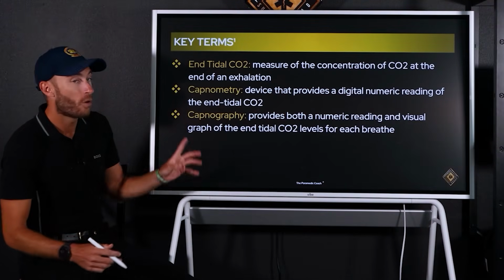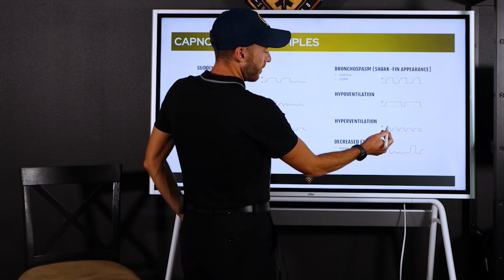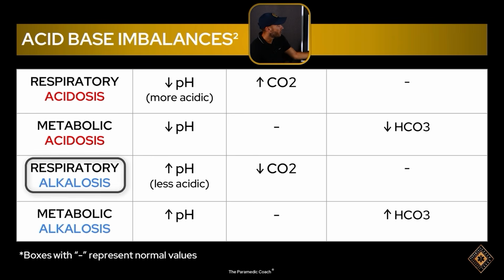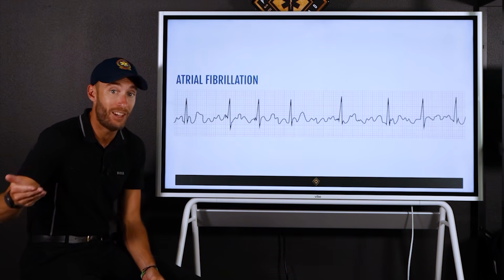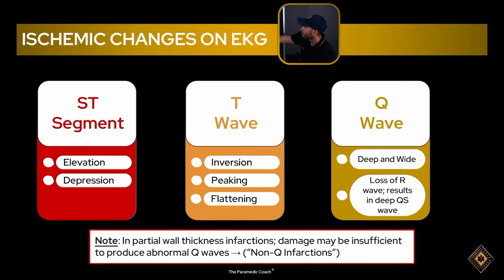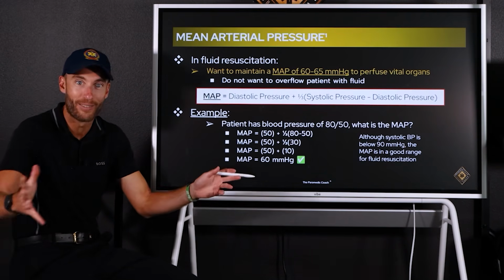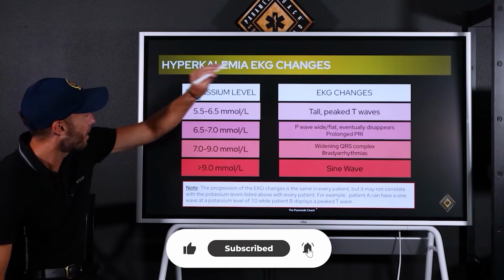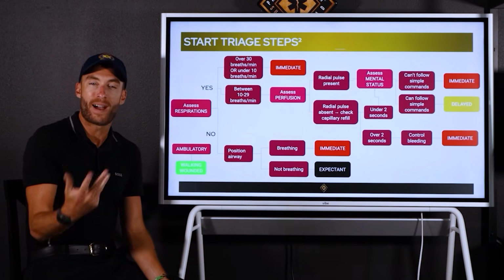Pass The NREMT Paramedic Exam in One Video | Free Study Guide & Quiz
If you’re preparing for the NREMT Paramedic exam, this complete NR-Paramedic prep video breaks down all 5 NREMT Paramedic content domains so you can walk into test day confident and fully prepared.

This full 2+ hour Paramedic NREMT review goes deeper than EMT-level content and focuses on the clinical decision-making, advanced assessment, and treatment priorities the NREMT expects at the paramedic level.

In this video, I walk you step by step through advanced airway, cardiology, medical, trauma, and EMS operations using real paramedic-level thinking, not memorization. This is exactly how you need to think to pass the NR-Paramedic exam.

If the NREMT Paramedic exam feels overwhelming, it’s usually because students don’t understand how the exam evaluates clinical judgment under pressure. Once you understand how the NREMT actually works and how the computer adaptive test scores you, everything becomes much clearer.

This video was built to give you that clarity in one complete review.

Join the Video Vault Prep Program (480+ videos + 2,000+ practice questions)

What You’ll Learn in This Paramedic NREMT Prep Video

• How the NREMT Paramedic exam actually evaluates students
• All 5 NR-Paramedic content domains explained clearly
• Advanced patient assessment and clinical decision-making
• Airway, cardiology, medical, trauma, and operations review
• How to approach paramedic-level NREMT questions logically
• Common mistakes that cause paramedic students to fail
• A proven system used by 60,000+ EMTs and Paramedics

Helpful Resources

Timestamps

00:00 - Introduction & How to Pass the NREMT Paramedic Exam
00:40 - Airway, Respiration, and Ventilation (Full Breakdown)
05:54 - Capnography Explained for Paramedics (ETCO2 Made Simple)
21:39 - Acid-Base Balance Made Easy (ABG Interpretation)
41:00 - Acid-Base Practice Scenarios & Equation Walkthroughs

45:26 - Cardiology Begins (Paramedic Level Review)
48:15 - The Cardiac Cycle Explained Simply
52:07 - ECG Interpretation Basics (Paramedic Review)
01:15:14 - 12-Lead ECG Interpretation (Step-by-Step)
01:28:30 - Bundle Branch Blocks (LBBB vs RBBB Made Easy)

01:34:26 - Trauma Assessment & Management (Paramedic Review)
01:37:46 - Mean Arterial Pressure (MAP) Explained + Equations
01:41:00 - Burn Management & Fluid Resuscitation (Parkland Formula)

01:47:15 - Medical Emergencies (Paramedic Review Begins)
01:52:22 - Diabetic Ketoacidosis (DKA) Explained
01:57:00 - ALS Treatment of Medical Emergencies

02:03:05 - Hyperkalemia ECG Changes & Treatment
02:09:26 - EMS Operations (Full Review)
02:18:42 - Triage (START Method Step-by-Step)

Why This Paramedic Review Works

I’ve taught over 60,000 EMT and Paramedic students since 2020, and I’ve seen exactly what separates students who pass from those who struggle.

The NREMT Paramedic exam is not about memorizing facts. It’s about understanding priorities, pathophysiology, and treatment decisions under pressure. This video gives you that foundation in one complete review.